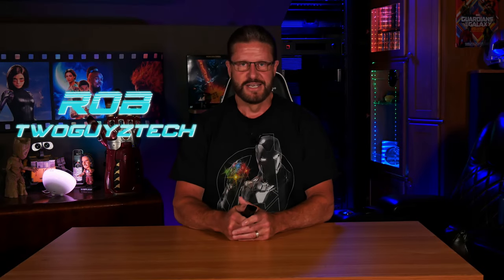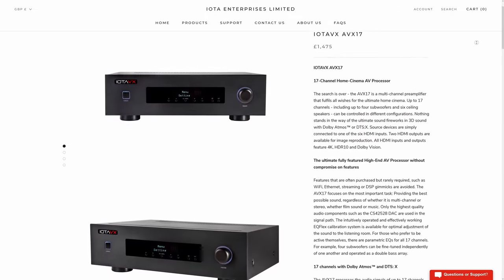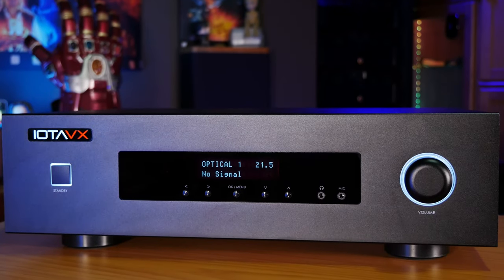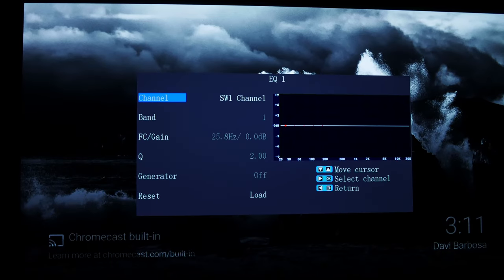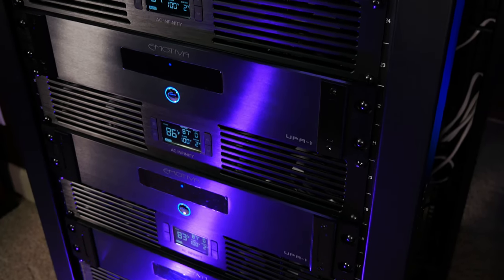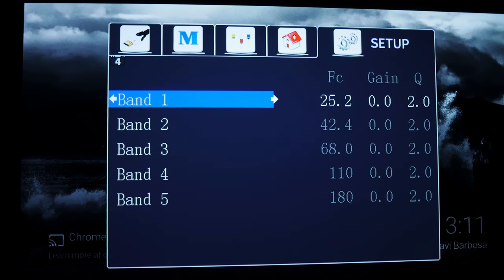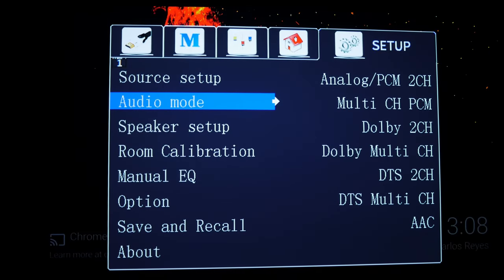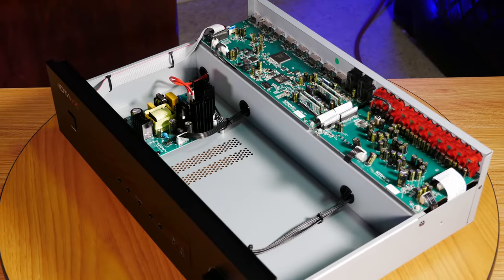IOTAVX AVX17 | 17-CHANNEL DOLBY ATMOS DTS:X AV PROCESSOR REVIEW!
Today on TwoGuyzTech, Rob is going to be talking about IOTA's flagship Dolby ATMOS AV Processor - the IOTA AVX17.

tags, tag